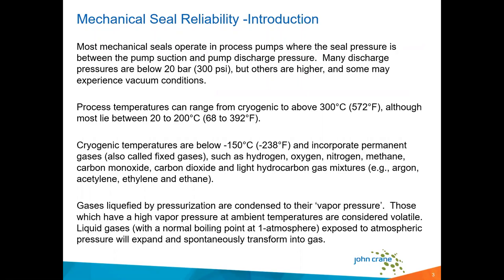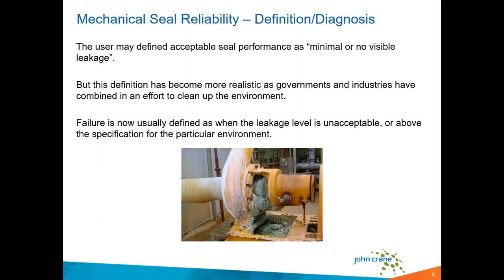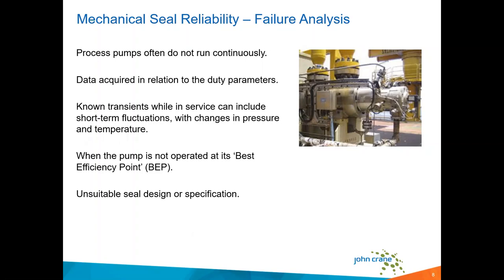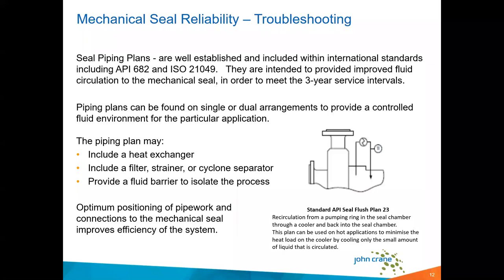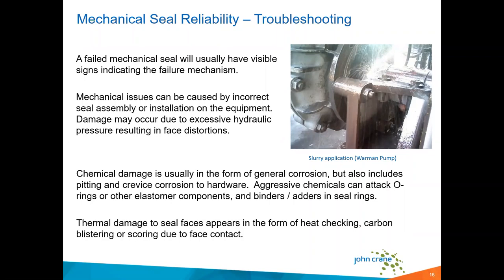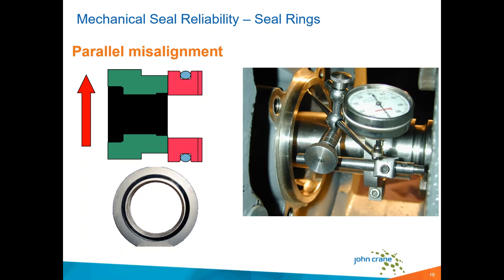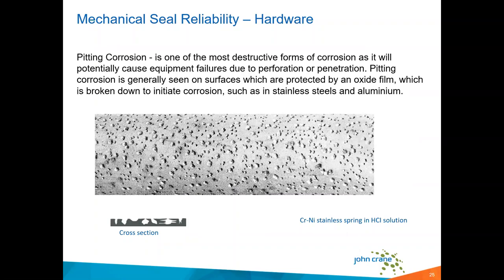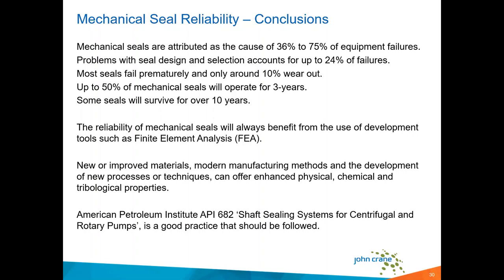Workshop : Mechanical Seal Reliability & Troubleshooting | John Crane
John Crane will give an overview of some of the critical aspects required to optimize seal performance. Topics include mechanical seal introduction failure analysis and troubleshooting.

About John Crane:
For more than 100 years, John Crane’s experience and technical expertise has helped keep global process industries ready to meet the ever-changing needs they face. Our customers depend on John Crane to ensure their operations run efficiently and effectively. Our team of experts use the latest technologies to maximize reliability, provide rapid response and develop innovations needed for mission-critical equipment and services that improve energy efficiency, process reliability and emissions reduction. As pioneers of progress, we are committed to lead efforts that leverage digital technologies to further this goal. John Crane is well-positioned to help our customers achieve their net-zero ambitions and remains fully committed to support global efforts to address climate change and reach net carbon neutrality by 2050. Today. Tomorrow. Together.

0:00 Introduction
0:13 Presenter
1:53 Mechanical Seal Reliability - Introduction
5:57 Mechanical Seal Reliability - Definition/Diagnosis
11:03 Mechanical Seal Reliability - Failure Analysis
19:24 Mechanical Seal Reliability - Troubleshooting
29:18 Manual Venting Configuration
30:15 Preferred Venting Configuration
34:28 Mechanical Seal Reliability - Seal Rings
42:52 Mechanical Seal Reliability - Elastomers
47:21 Mechanical Seal Reliability - Hardware
50:26 Mechanical Seal Reliability - Design for API & ISO
54:43 Mechanical Seal Reliability - Conclusions